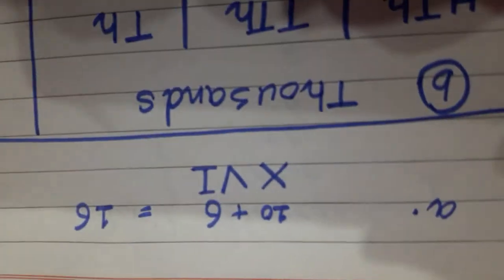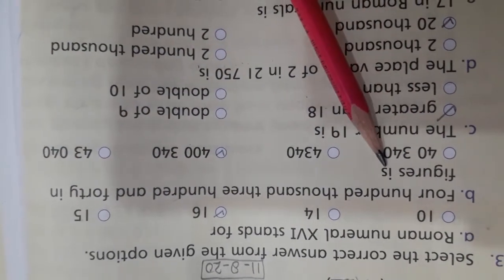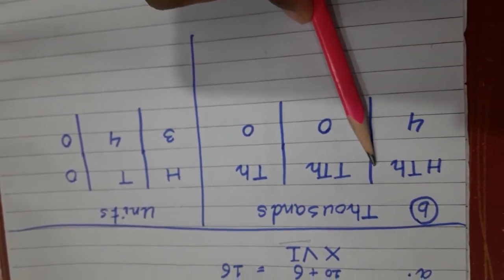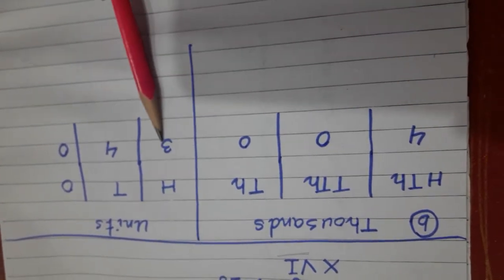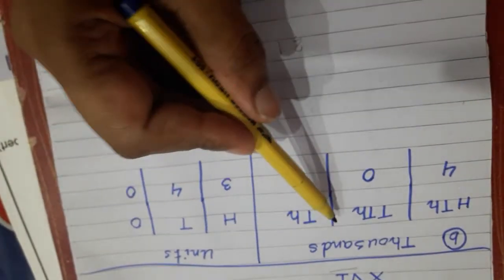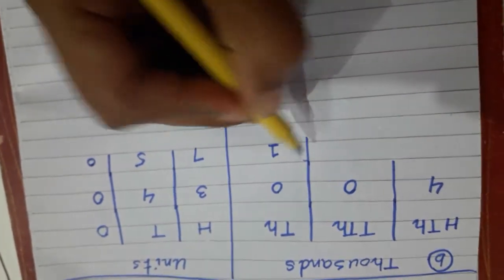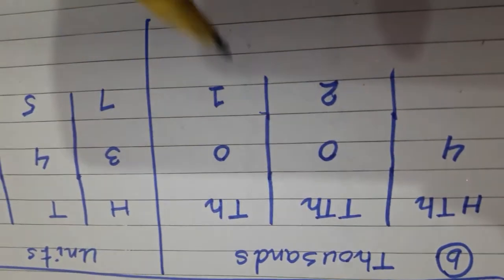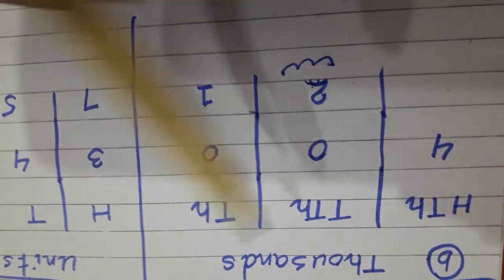11 August 2020